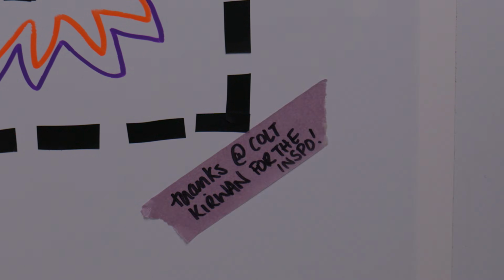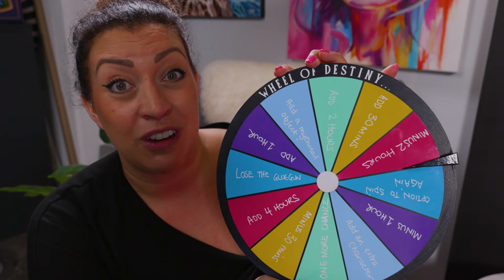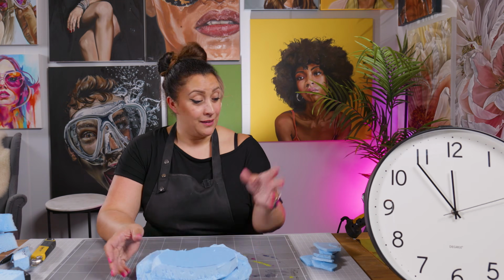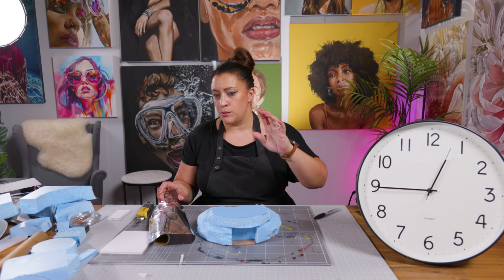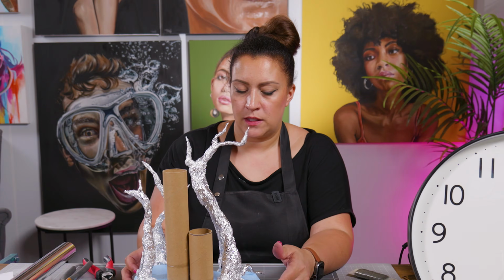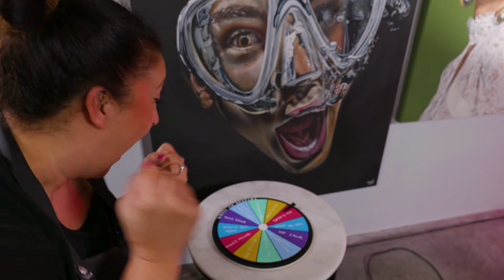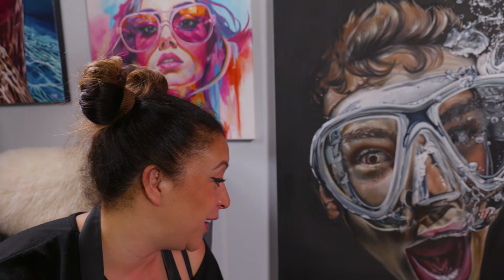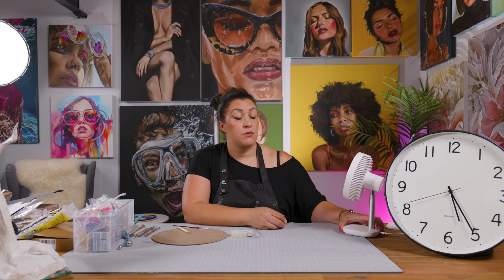Building a Diorama in just 1 Day: Can I Do It? or am I destined to FAIL!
The challenge: Build an intricate diorama in just 8 hours—using only the supplies and equipment I already have in my studio! No new supplies. No backup plans. Just raw creativity, problem-solving, and the ultimate race against time.

From raw materials to a miniature masterpiece, watch as I dive into the art of diorama building, showcasing model-making techniques, miniature crafting skills, and the beautiful chaos of the creative process. Will I be able to finish it in time, or will I have to turn to the Wheel of Destiny for some help? Whether you're into model-making, creative storytelling, or simply love pop culture and fantasy, this video is packed with inspiration for makers, crafters, and DIY enthusiasts.

 This project is not just about the end result—it’s about the journey of creation, the joy of crafting, and the ridiculous truth about my timekeeping.

Thanks to everyone who has Subscribed already,  you know who you are, we just reached 2k subs and I just can't thank you all enough, I really appreciate each and every one of you xx